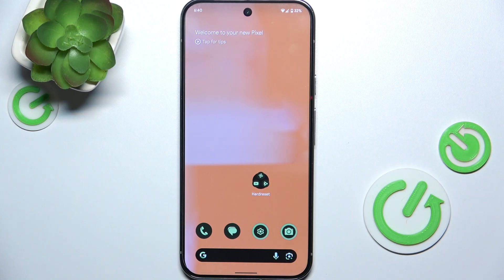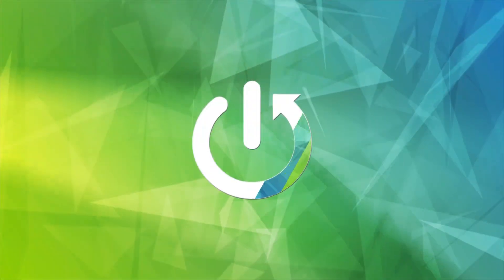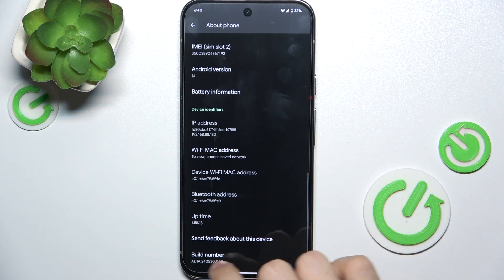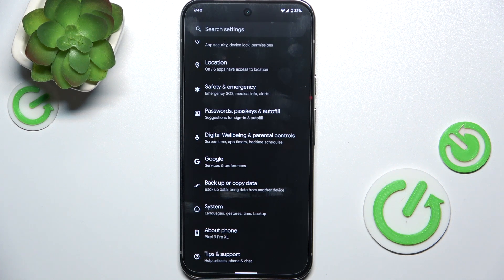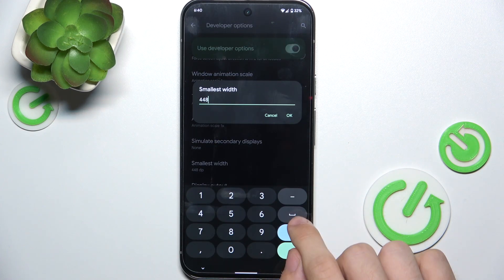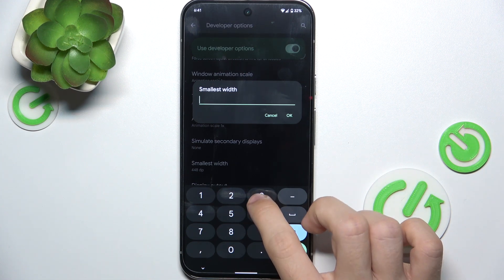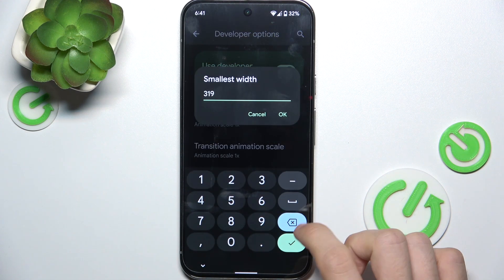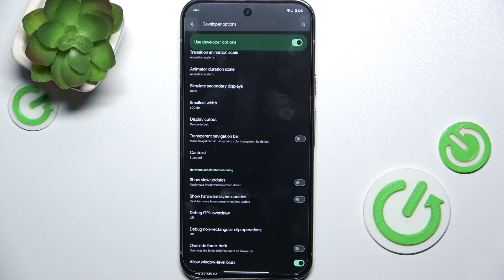How to Adjust Display Size on GOOGLE Pixel 9 Pro XL - DPI Settings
Looking to fine-tune the display size on your GOOGLE Pixel 9 Pro XL? Our guide will walk you through the process of adjusting the DPI (dots per inch) settings to customize your screen’s size and clarity. By tweaking the DPI settings, you can change the size of text, icons, and other UI elements to better fit your preferences and improve your viewing experience. Watch now to learn how to access and modify DPI settings on your Pixel 9 Pro XL for a more personalized display.

How to Change DPI Settings to Adjust Display Size on GOOGLE Pixel 9 Pro XL?
How to Modify Screen Resolution and DPI on GOOGLE Pixel 9 Pro XL?
How to Customize Display Size Using DPI Settings on GOOGLE Pixel 9 Pro XL?
How to Fine-Tune Display Scaling with DPI Adjustments on GOOGLE Pixel 9 Pro XL?